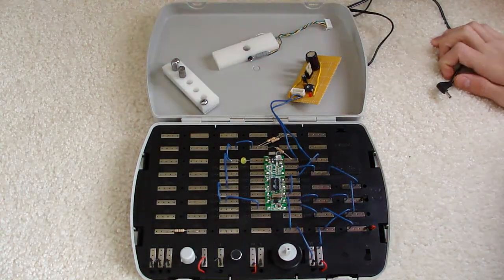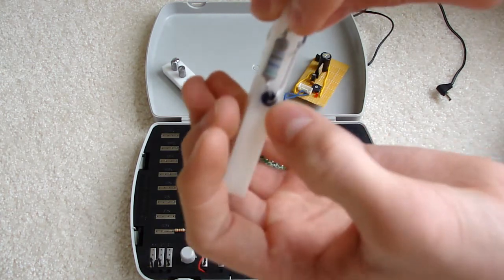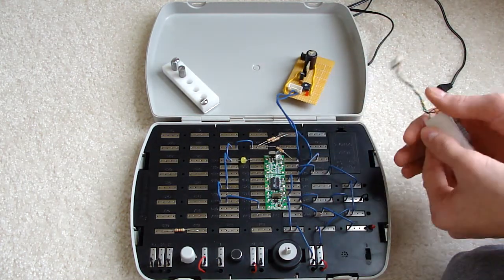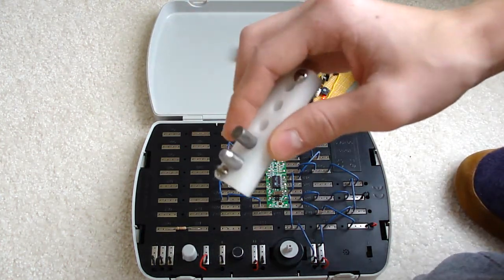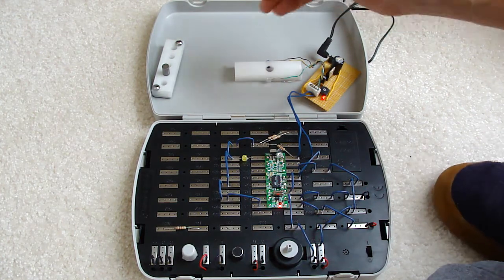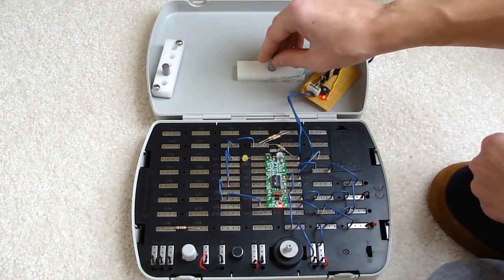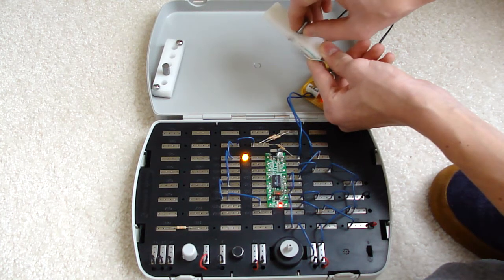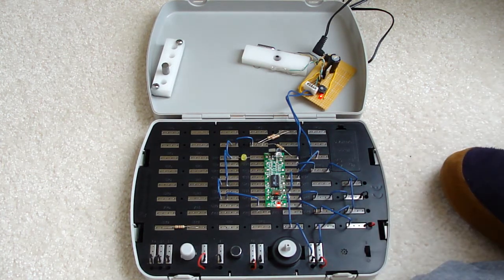Coilgun Optical Trigger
showing progress on my coilgun and optical trigger. it's probably going to be used for another stage or to set off a camera.